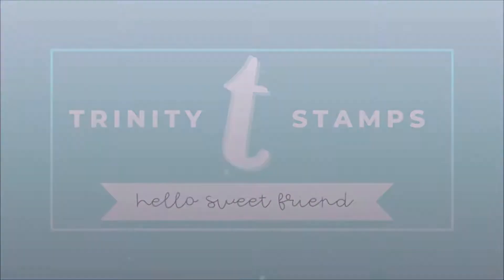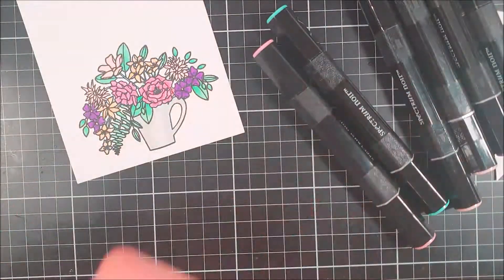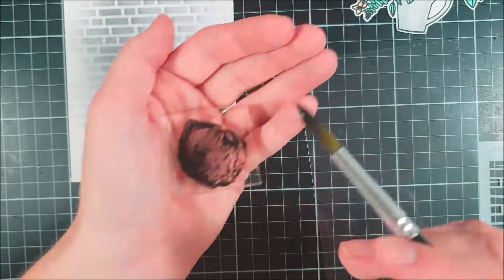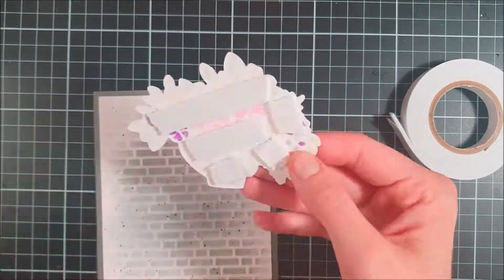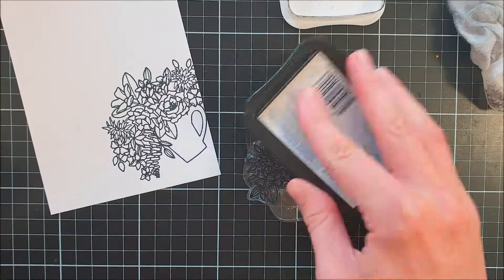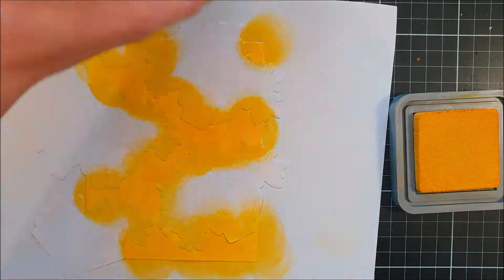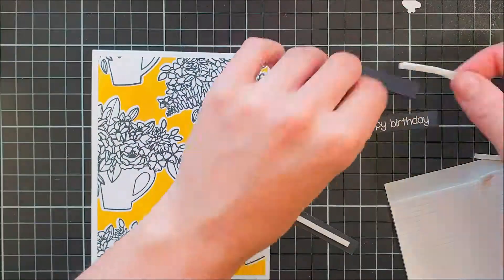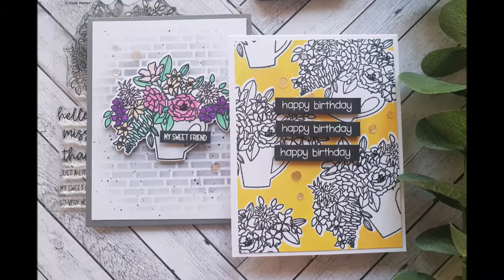Hello sweet friend